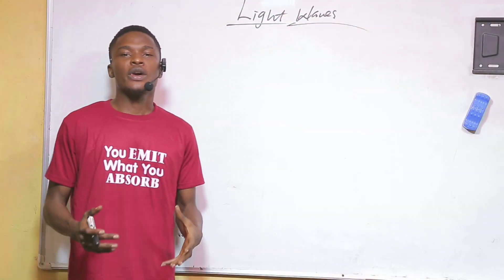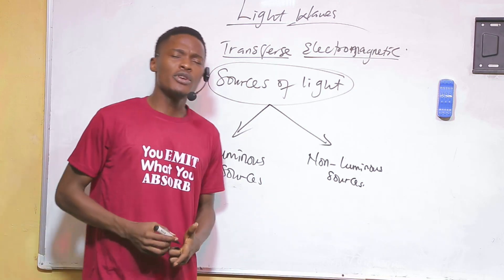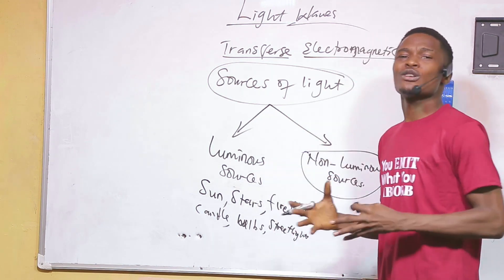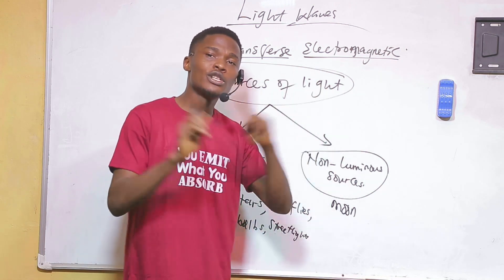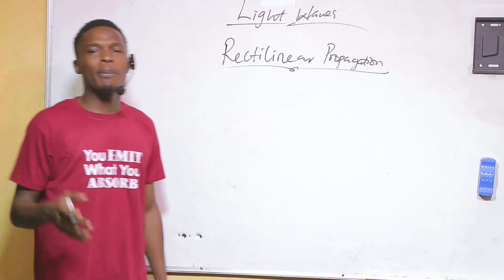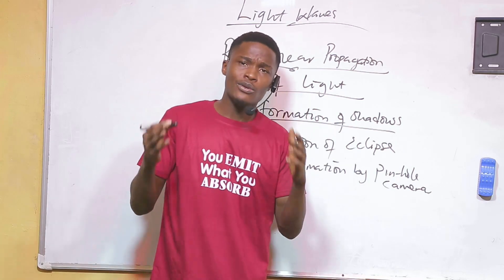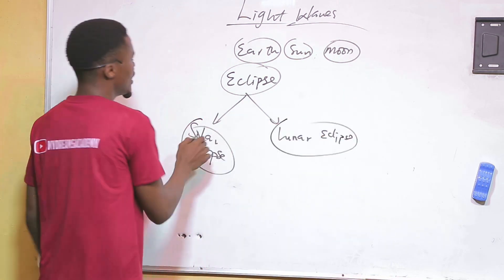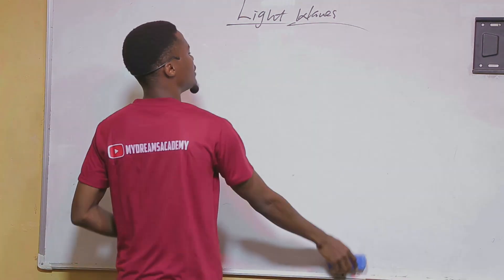Light waves -Emmanuel Prime||MYDREAMSACADEMY